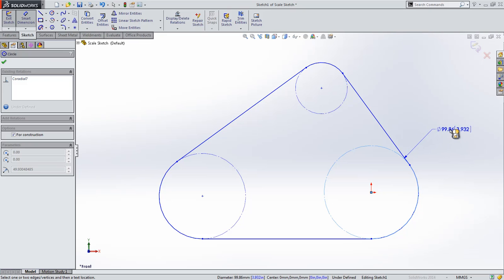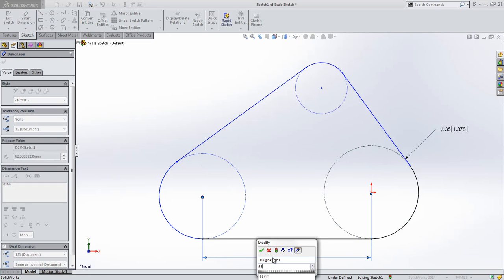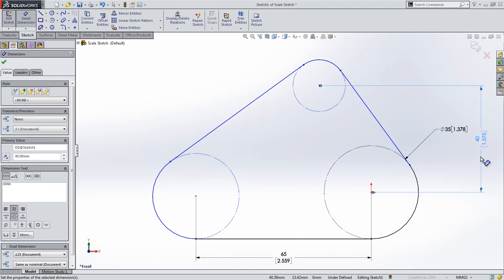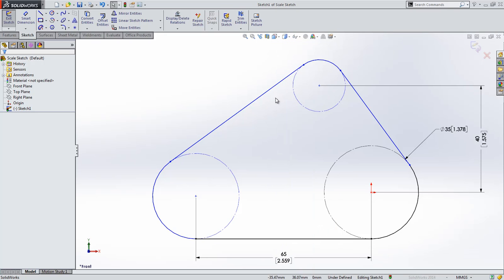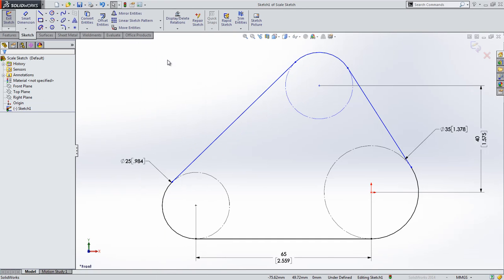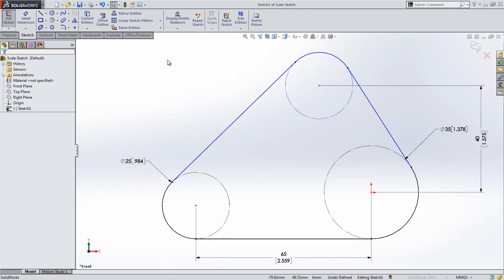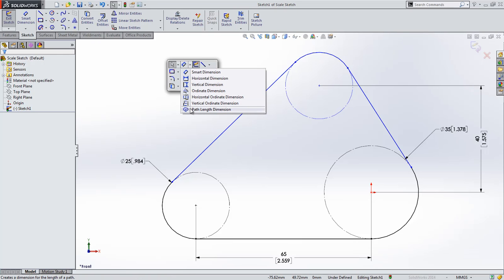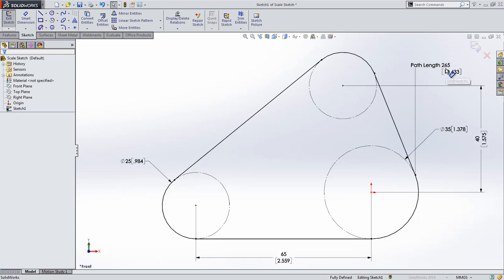[TÂN ĐỨC] What's new in SolidWorks 2014 _ 01 - Sketches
Chức năng mới mở rộng quy mô bản vẽ phác thảo bởi các kích thước ban đầu, 2 lệnh mới trong môi trường Sketch: Lasso Selection  va Path Length Dimension

Dai ly phan phoi uy quyen SolidWorks tai Viet Nam
Cong ty Tan Duc TDT&T
YH/Skype: diem_chaukt121
Face book: SolidWorks Tan Duc
Diem Chau - 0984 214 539